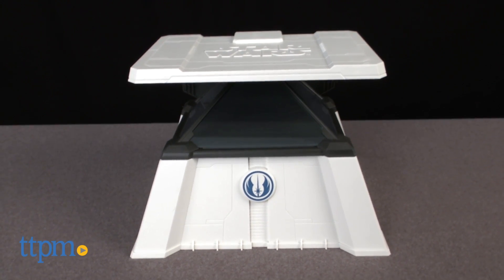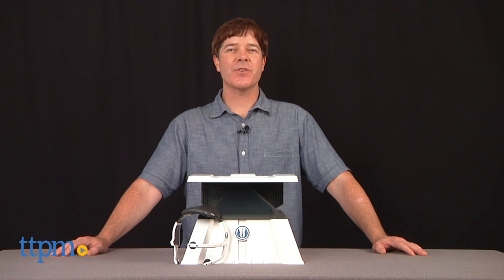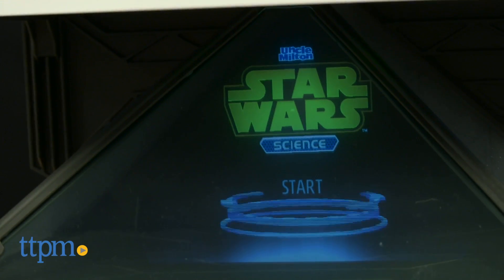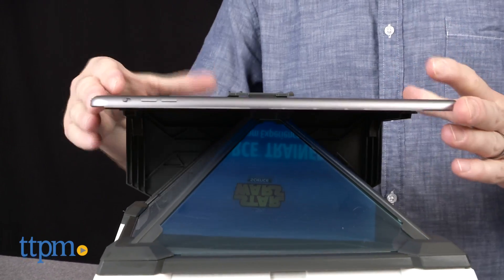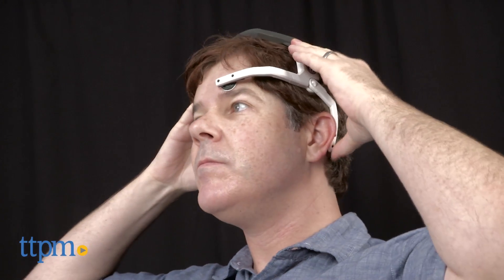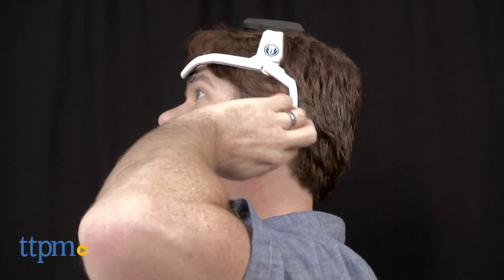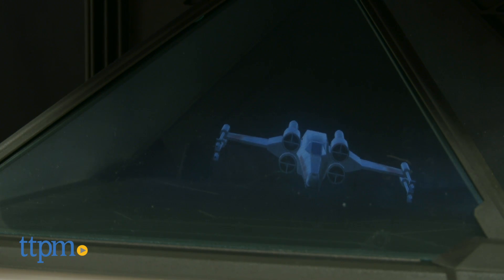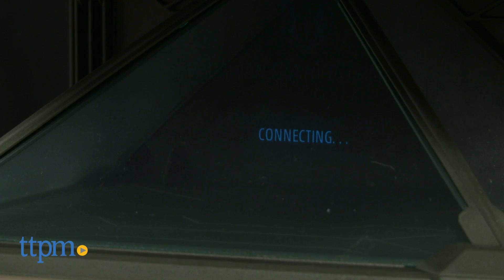Star Wars Science The Force Trainer II: Hologram Experience from Uncle Milton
NEW! Star Wars Review. Full video review of Uncle Milton's FORCE TRAINER II HOLOGRAM EXPERIENCE from TTPM. Yoda teaches users to control holograms with the included EEG Bluetooth headset. Other Star Wars Science sets include the Jedi Holocron and Jedi Force Levitator. For full review and shopping info

Product Info:
This video features the Star Wars Force Trainer II from Uncle Milton. Part of the Star Wars Science series that includes the Jedi Holocron and Jedi Force Levitator.